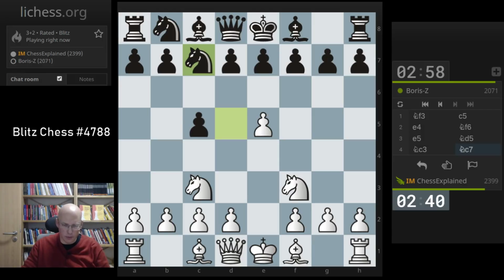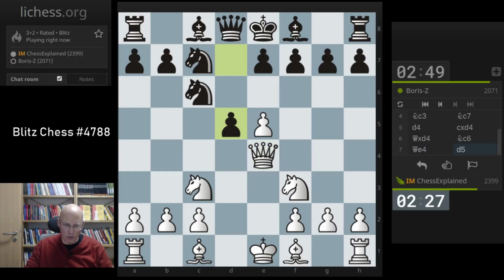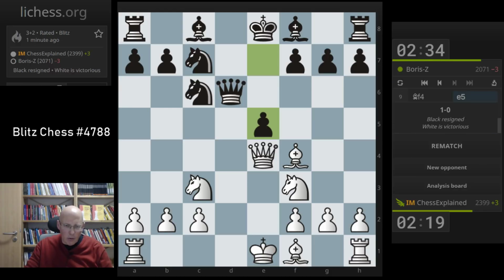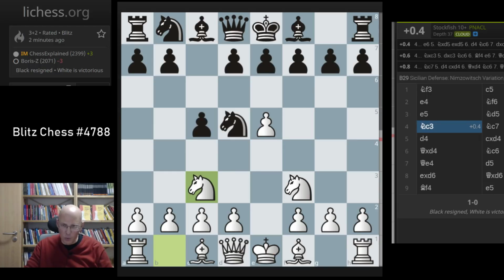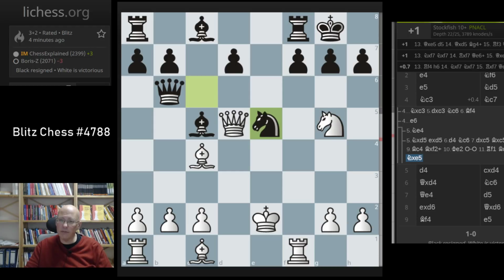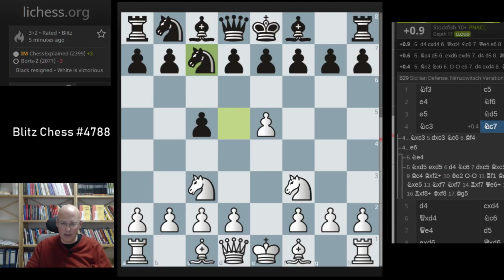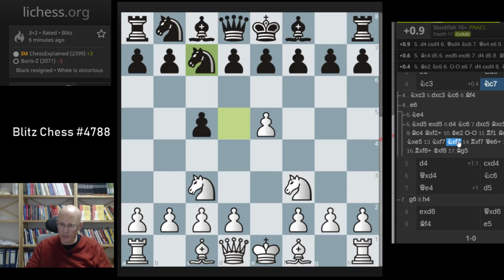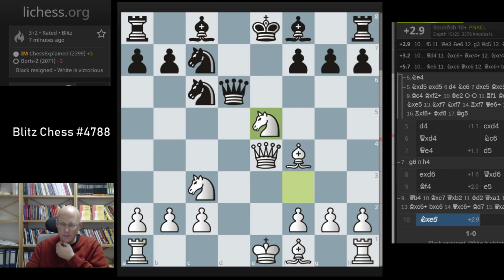Blitz Chess #4788 vs Boris Z Sicilian Nimzovich White